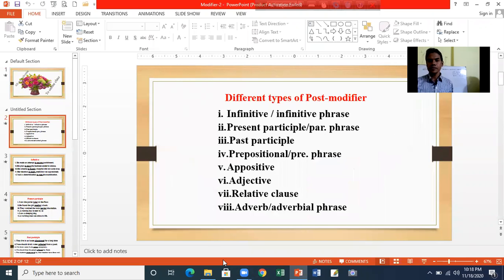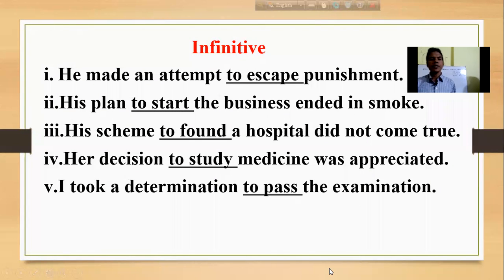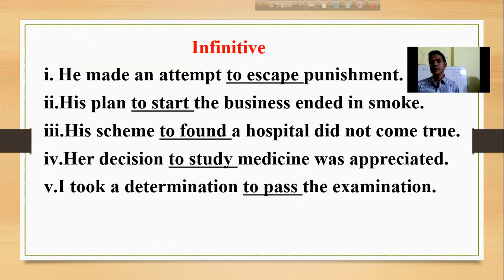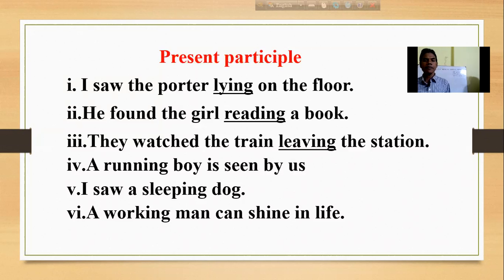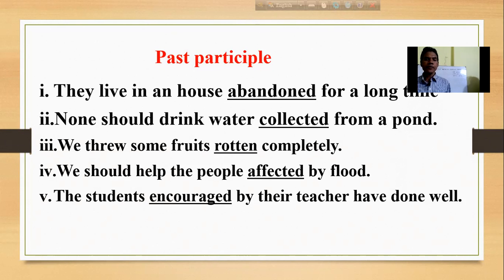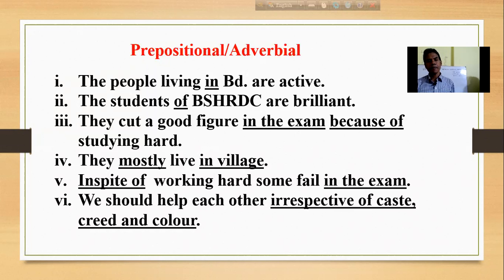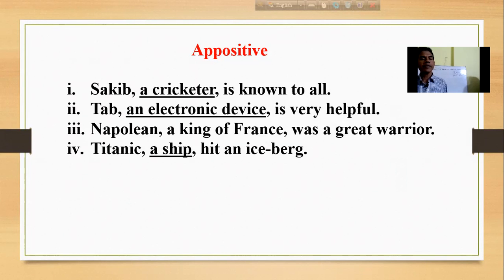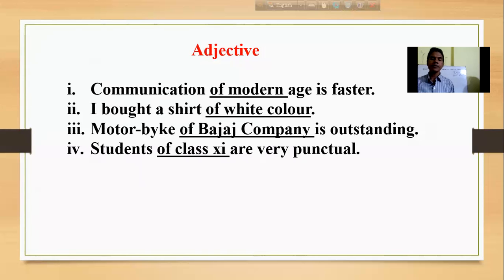Modifier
Learn Post Modifier